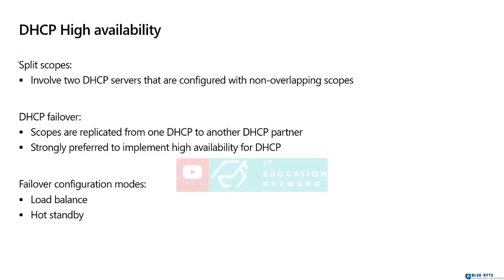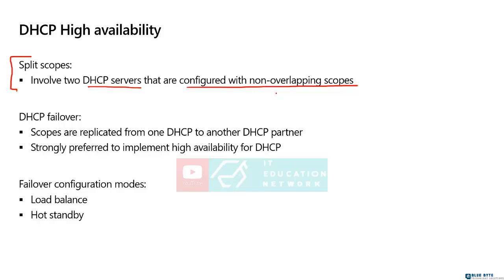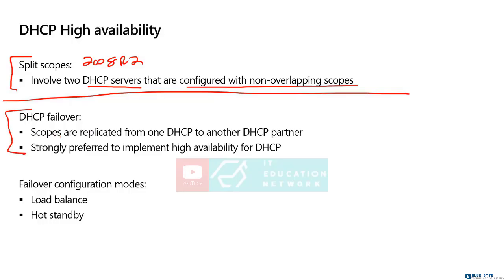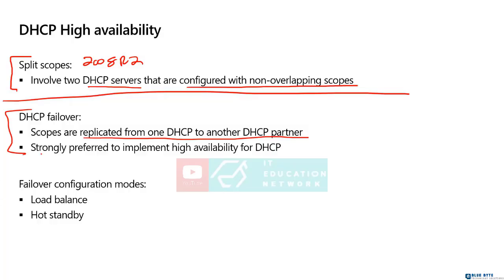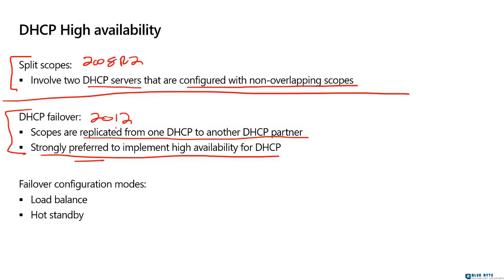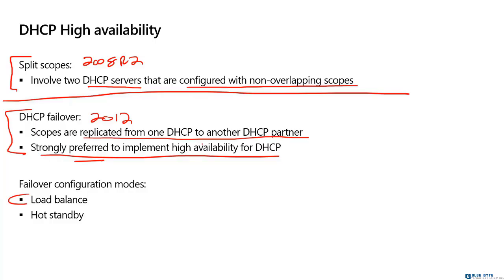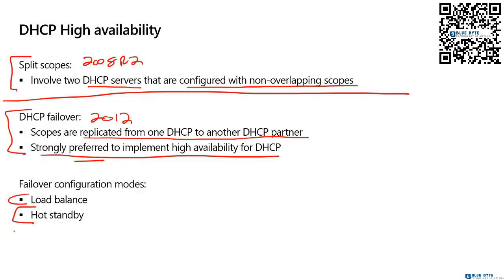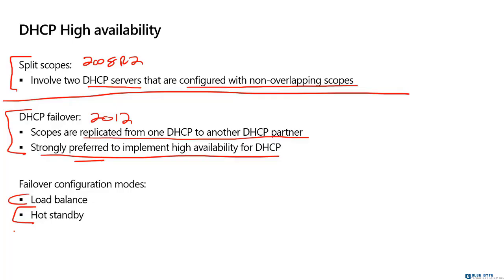Windows Server 2019 Administration - 83 - DHCP High Availability